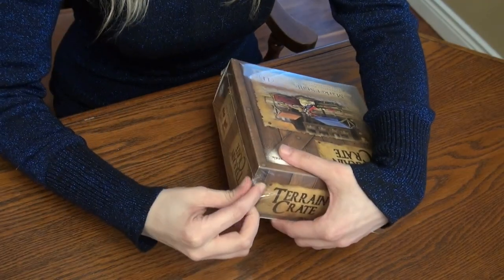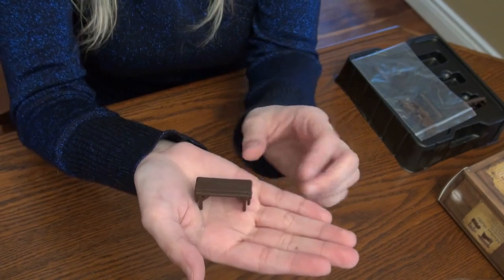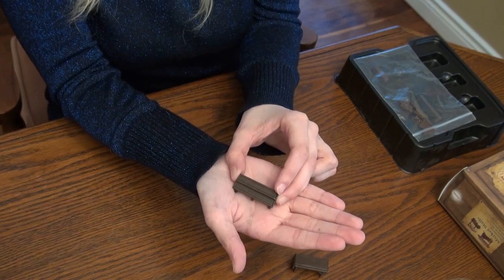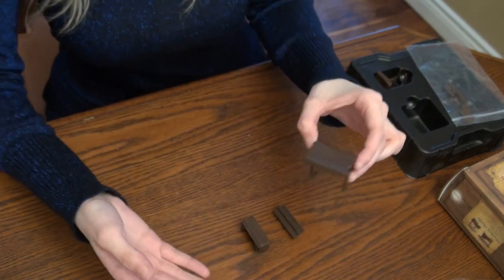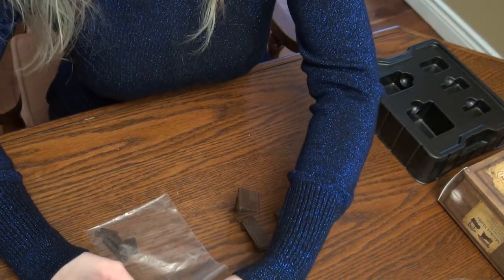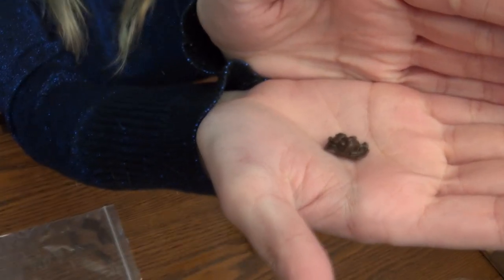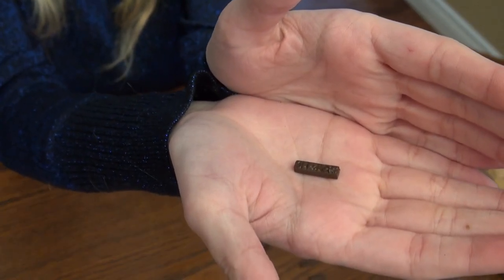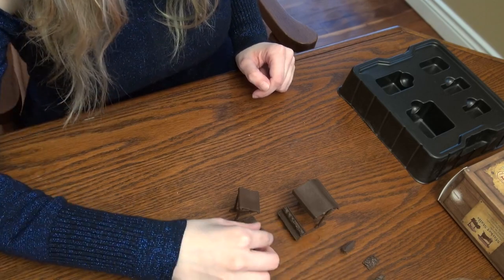Terrain Crate Series: Market Stalls Unboxing and Review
Melody unboxes Mantic Games' Terrain Crate: Market Stalls.
 Useable in roleplaying games or as a terrain feature on a wargaming battlefield, this kit really sets the scene for a city marketplace.